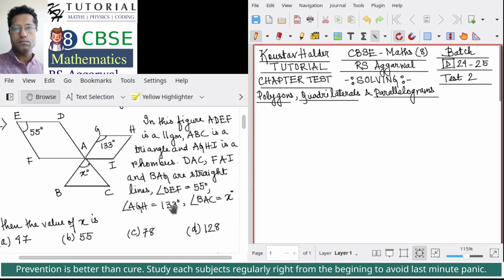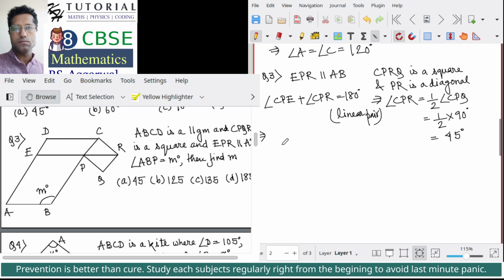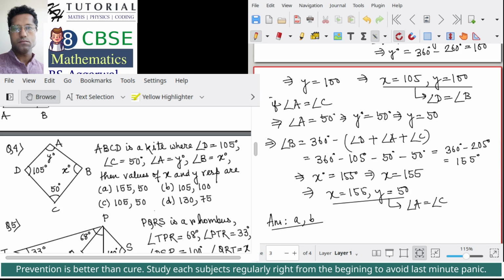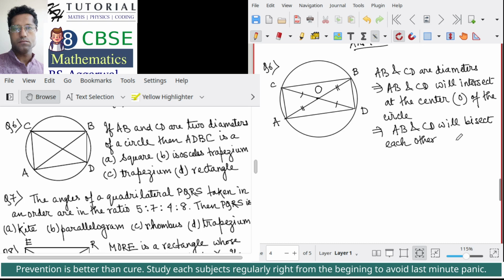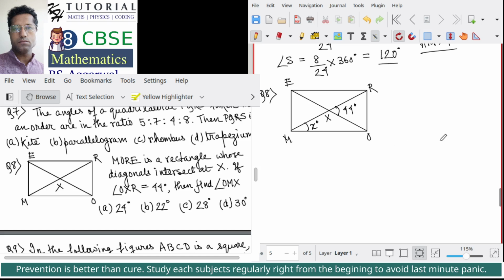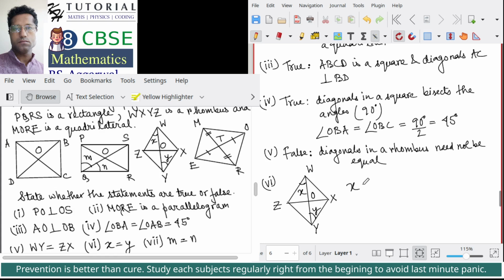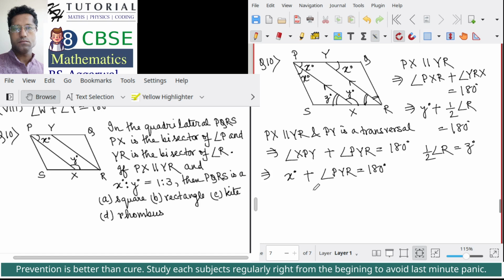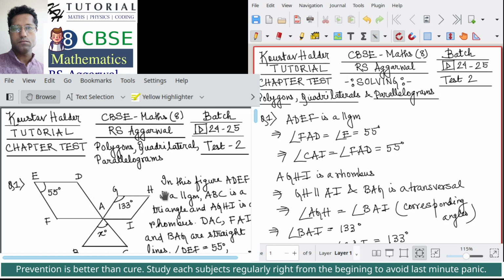CBSE Maths 8 RS Aggarwal | Chapter Revision Test | Test #2 | Polygons Quadrilaterals Parallelograms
Hello my dear students of class 8 !!! In this video I have solved and explained the problems of chapter revision test #2  on Polygons, Quadrilaterals and Parallelograms.  I hope this video will be beneficial to you.

Chapter Revision Test #2 PDF

Solution of Chapter Revision Test 1

Solution of Test Paper - 17, RS Aggarwal  ( Part 12 )

Solution of Ex 16 ( Part 11 )

Solution of Ex 16A ( Part 10 )

Video on Kite ( Part 9 )

Video on Trapeziums ( Part 8 )

Video on Rhombus ( Part 7 )

Video on Rectangles ( Part 6 )

Video on Squares ( Part 5 )

Video on Necessary Conditions of Parallelogram (Part 3 )